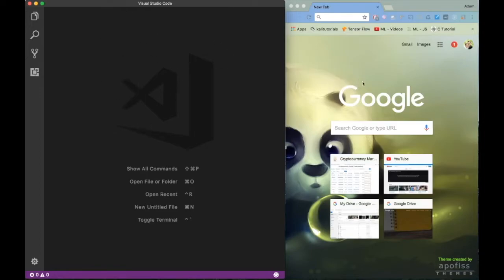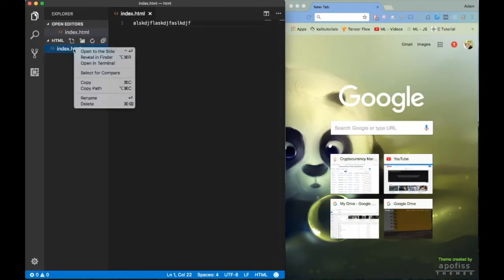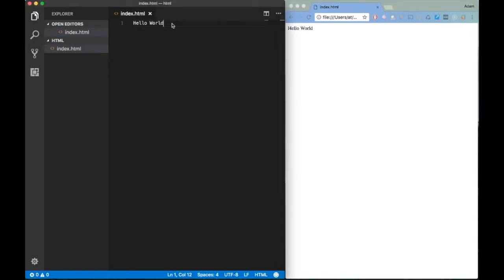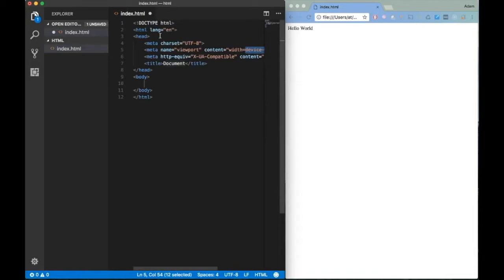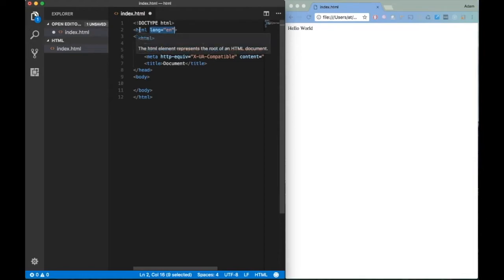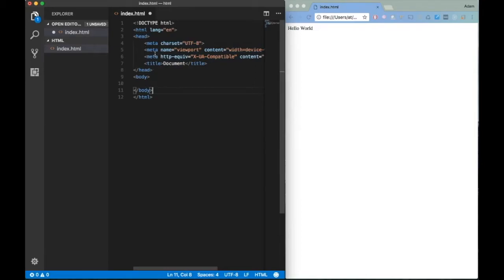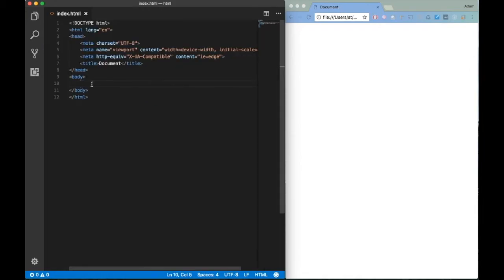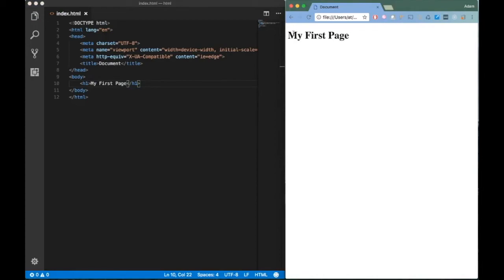HTML Basics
Learn the basics of HTML in this web development tutorial.